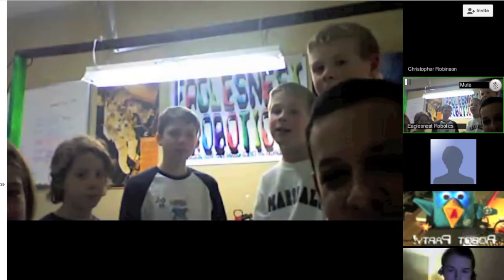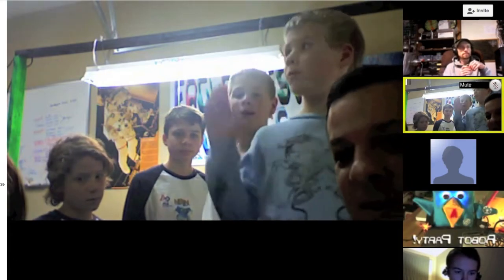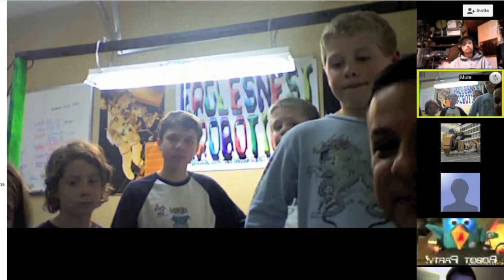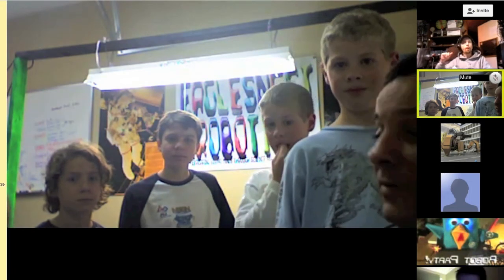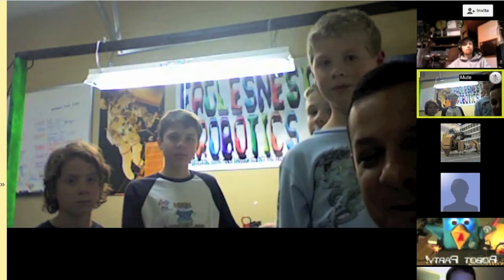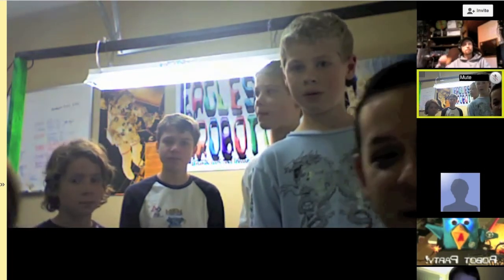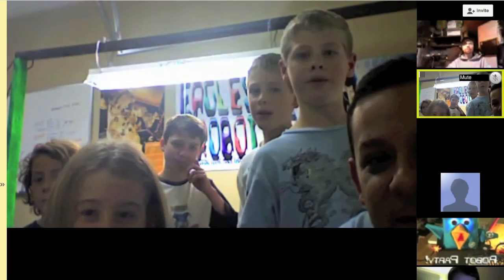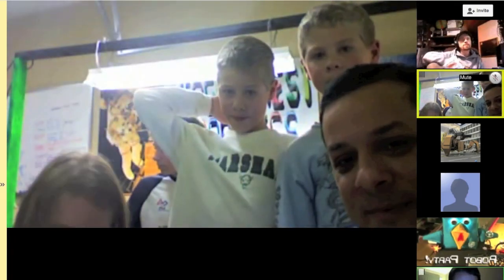Robot Party - FLL Team- Neon Noodles Part 2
The NEON NOODLES FIRST Lego League Team #57 explains their synchro-drive robot and more!

The Robot Party is a weekly Google+ hangout where robot builders and enthusiasts discuss the robots that they are building and share their knowledge with others!

The Robot Party is held every Thursday at 8PM ET. You can watch the party via Ustream on this

Thanks to Laslo (from the band Plasmingo) for the intro music!

Join the discussion on Twitter